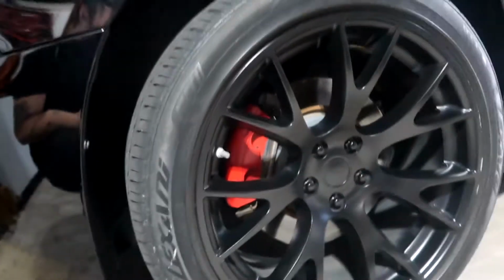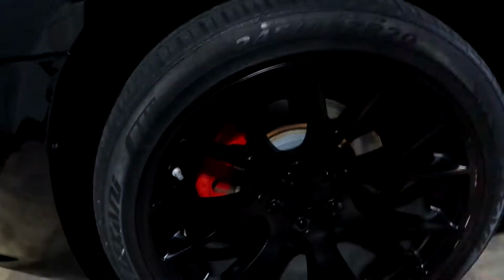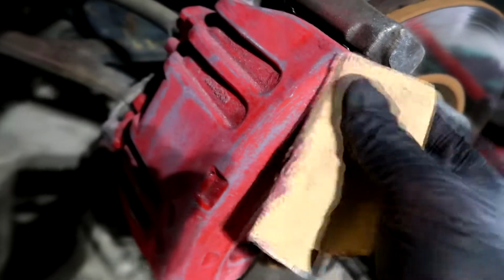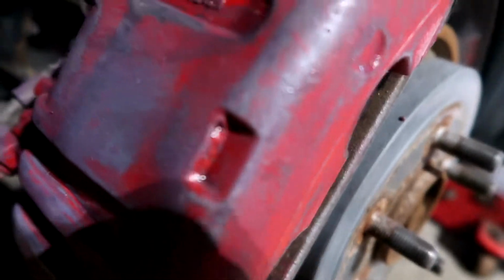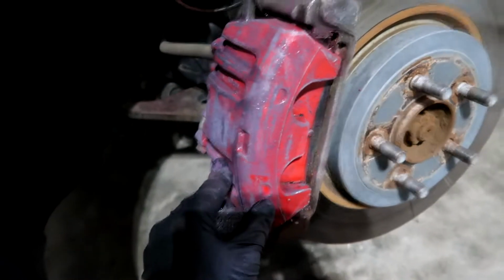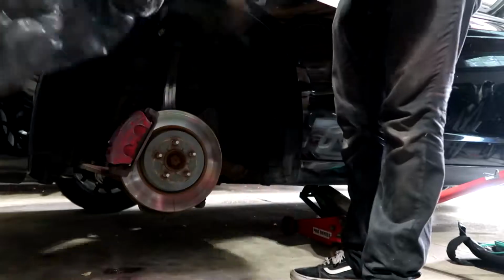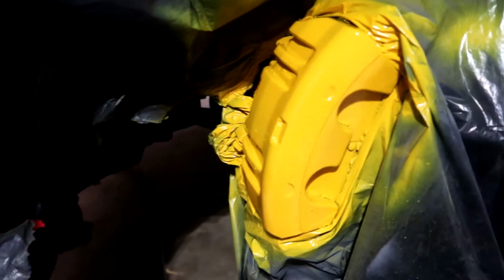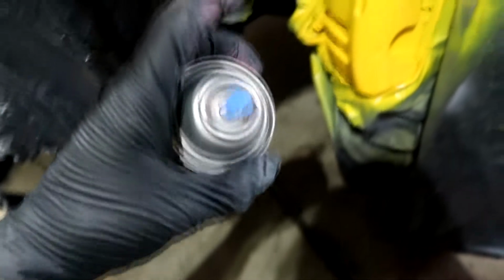HOW TO PAINT YOUR CALIPERS (EASY!?!)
Whats up guys thank you sooo much for 200 subscribers, it has always been my dream to have an audience but i never thought i would get this much support.

hello:)